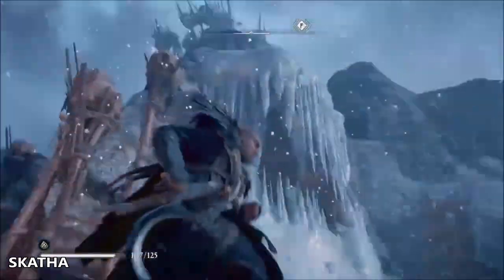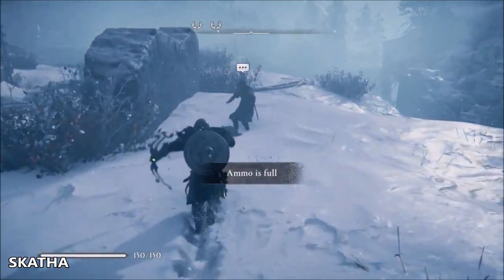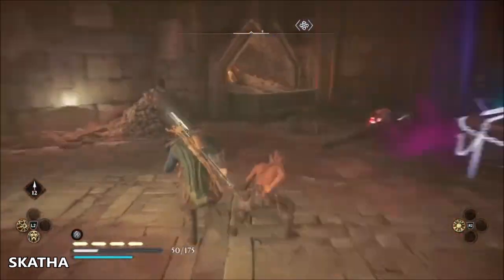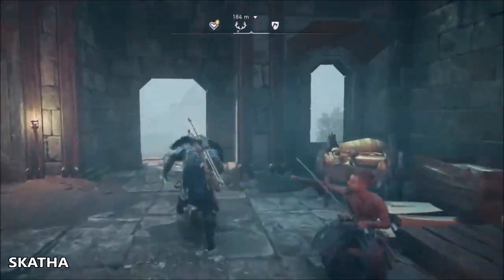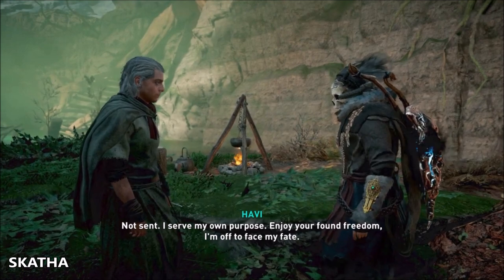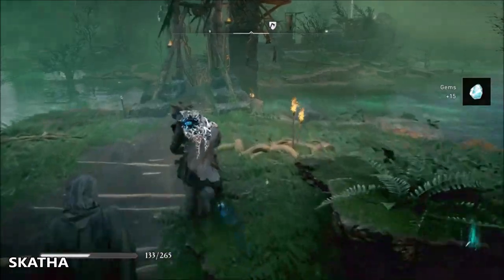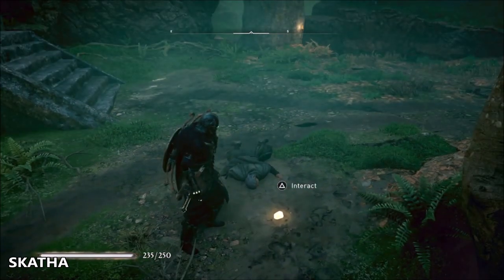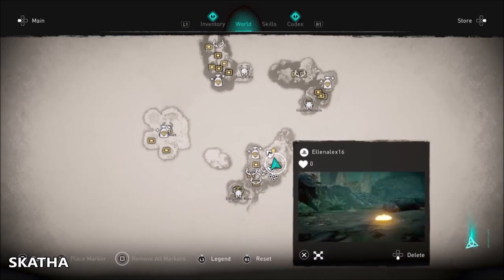Freedom Fighter Trophy for Forgotten Saga mode in Ac Valhalla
In this video i show  how you can get Freedom Fighter trophy, so this is "3 part thing, with multiple steps and few different runs at least that you need to do before you can get rewarded by permanent favors and getting all the side missions completed!! So Freedom Fighter here we GO! All 3 first locations are needed to be done for this trophy!

Join the channel and enjoy some perks only for you of the Channel:MRKP, DNA, Nika, Dennis, Arif, David W, Mehmet A, Tony, Meg Atron X, Leena, Kaacperr, Spider6418 and Michael A.E Thank you members you are the greatest 🙏

NEW Patch 1.6.0 is out!  Niflheim 4th dlc (free) & Sigrblot festival is making a comeback same quests new rewards and hopefully more opals for free again like last time.

Title update 1.6.0 will be deployed on all supported platforms tomorrow, August 2, 2022, at 12 pm UTC/GMT, 2 pm CET, 8 am EDT, 5 am PDT, and 10 pm AEST

Patch Sizes:

Xbox Series X|S: 26 GB
Xbox One: 19.6 GB
PlayStation®5: 12.5 GB
PlayStation®4: 17.5 GB
PC: 23.7 GB

TimeStamps:
00:00 - How to start
00:15 - Kaldstad Side quest (part 1)
05:30 - Dokkerland side quest (part 2)
13:21 - Nidheim Side quest (part 3)
31:35 - Outro